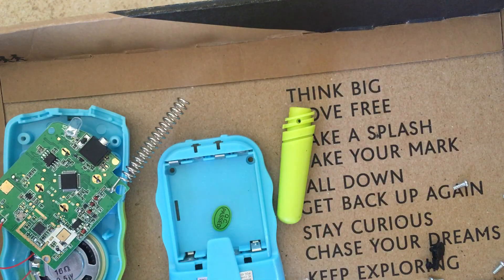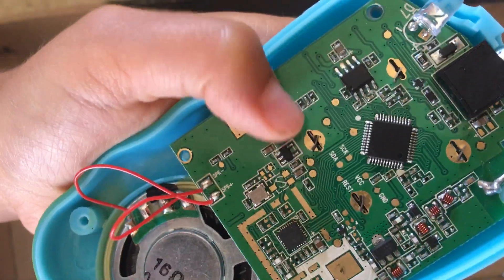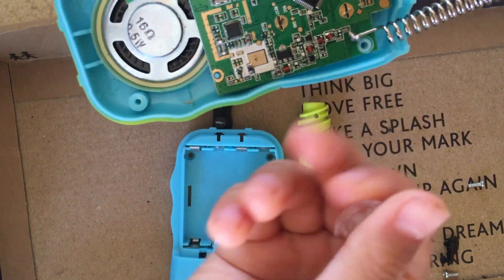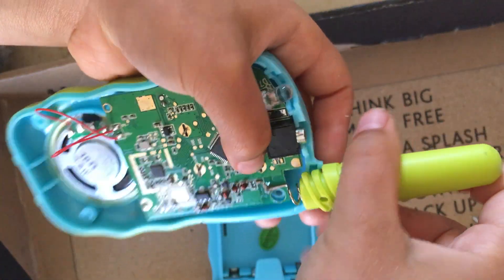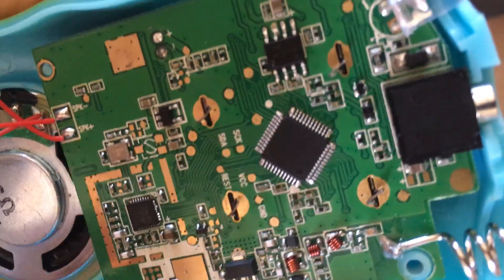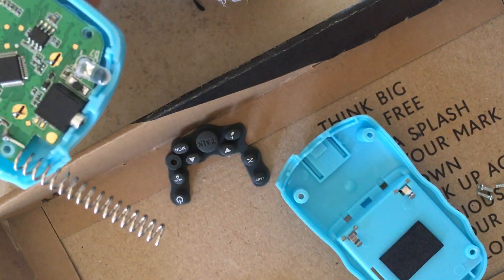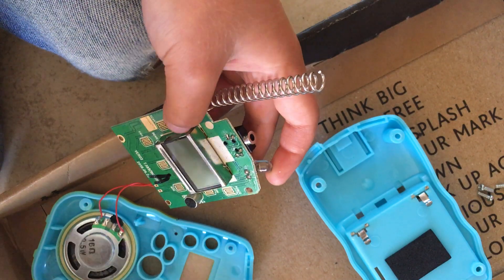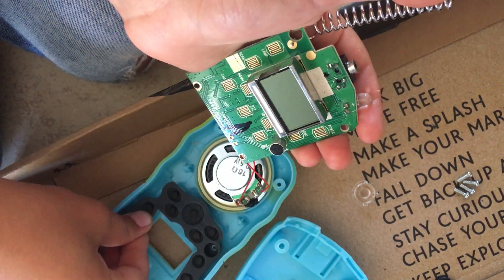T-388 Walkie Talkies Teardown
(The microphone does not go to the speaker like I said in the video)

Integrated Circuits:
Low Power Audio Amplifier:

C399 Transistor (Was Not a Protection IC As I said in the Video):

Temperature Sensor (Was Not a Fuse as I said in the Video: